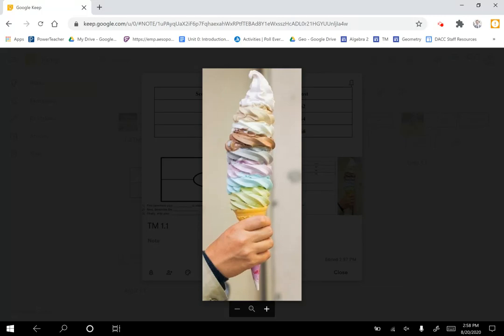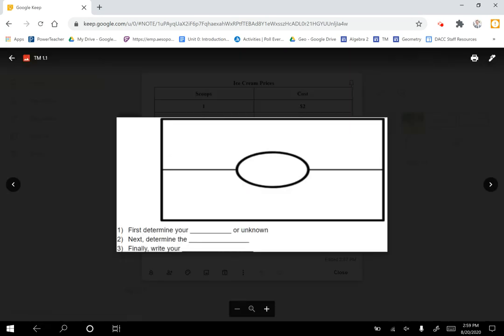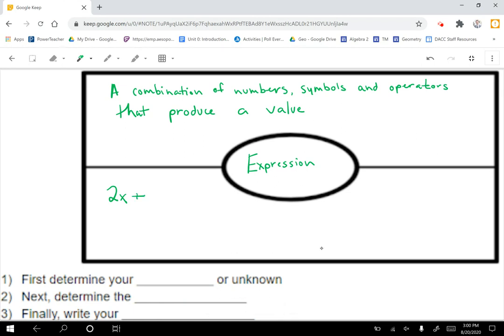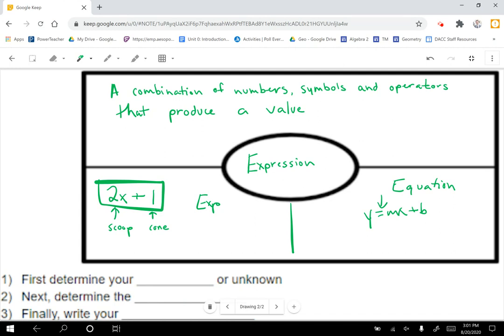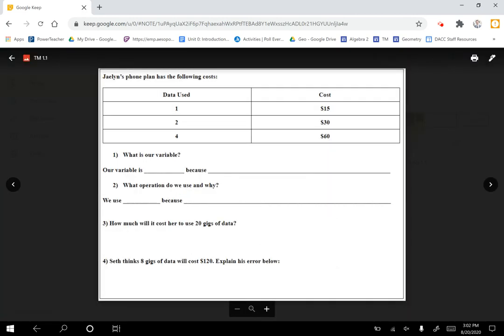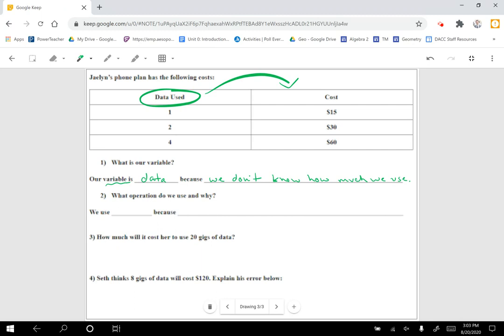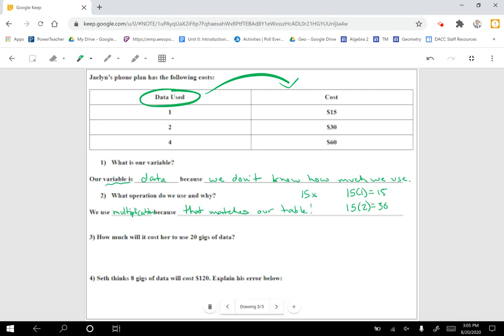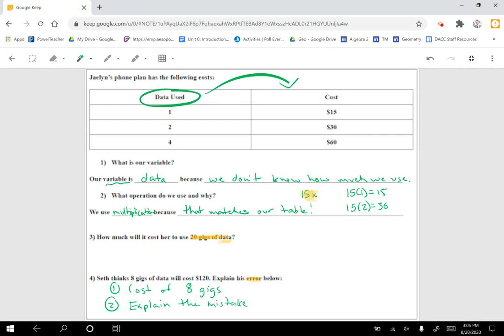TM 1.1: Expressions